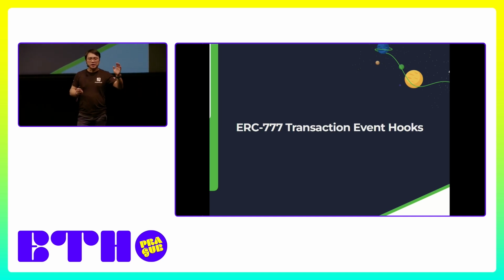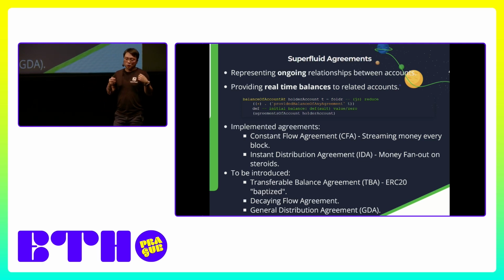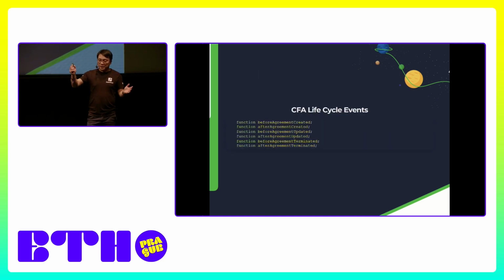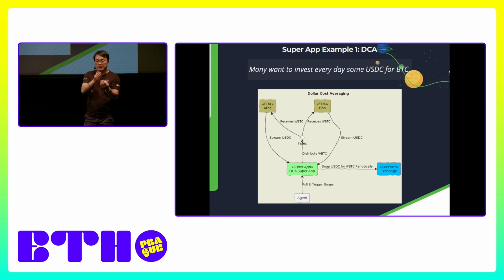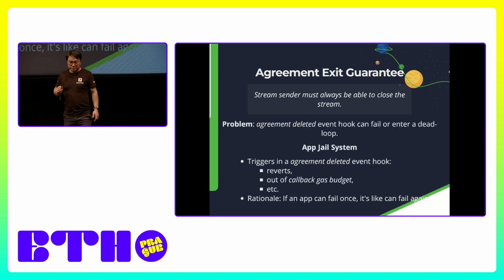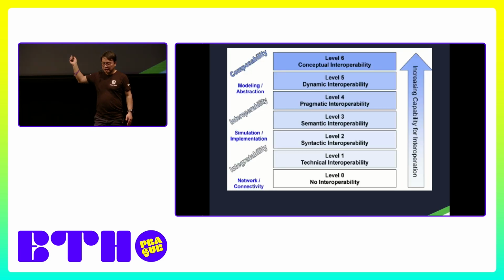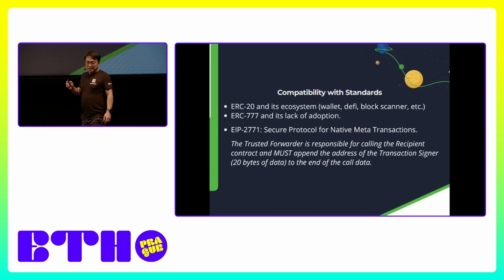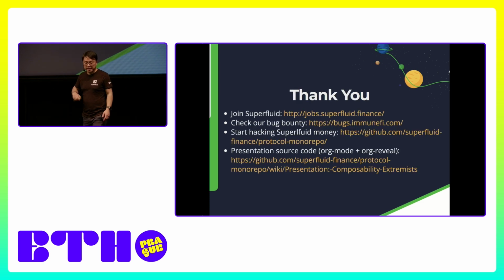Composability Extreminists: Callback or No-Callbacks? / Miao ZhiCheng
No one likes ERC-777 anymore, some despise it, some scared of it. Perhaps for good reasons.